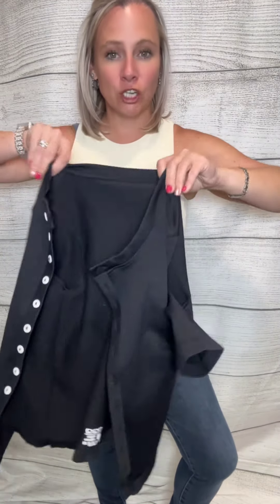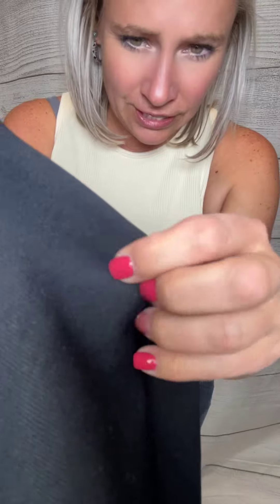This long sleeve top could be a cardigan or fitted shirt